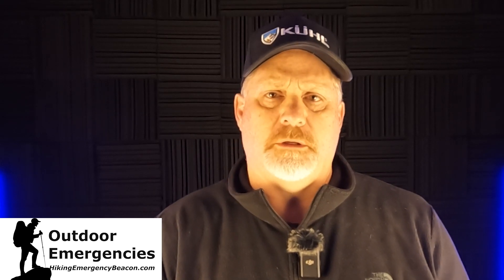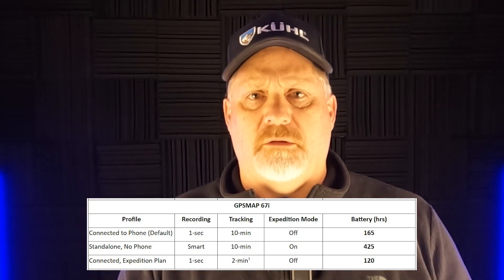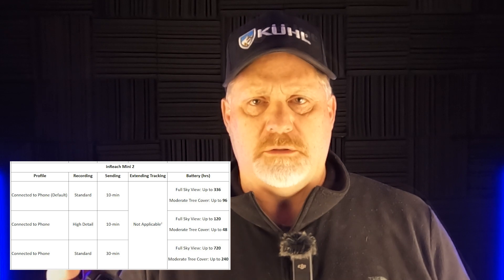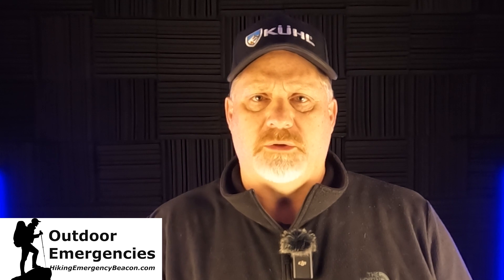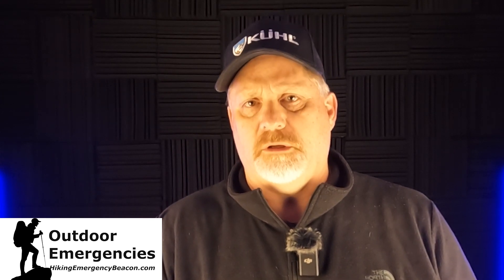Garmin inReach Mini 2 Battery Test 4 | GPS vs GNSS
Here's a new Garmin inReach Mini 2 Battery Test 4 | GPS vs GNSS.

🏬 Amazon PRODUCT LINKS:
Garmin inReach Mini 2
Garmin inReach Mini
Garmin Backpack Tether

📹 CHAPTERS:
00:00 Intro
00:47 Battery Test in GPS Mode
02:32 Battery Test in GNSS Mode
04:32 Future Low Power Battery Test
05:19 Final Thoughts